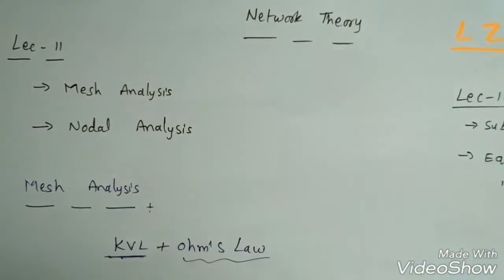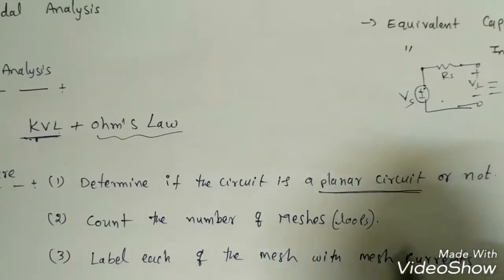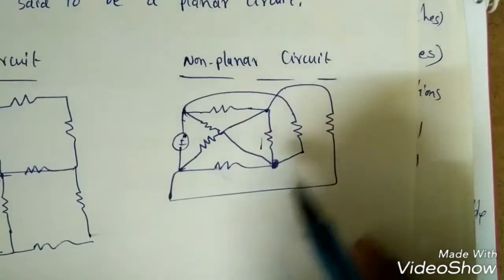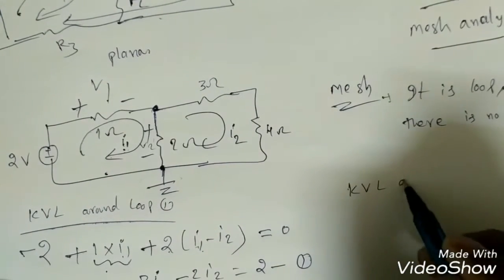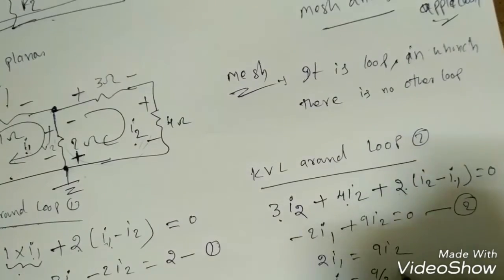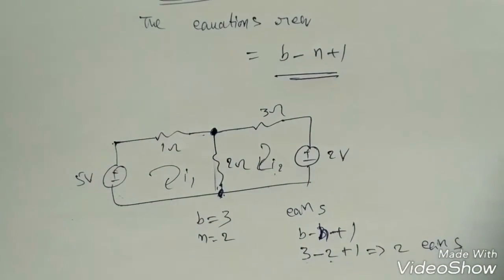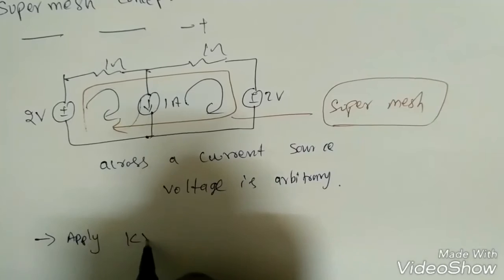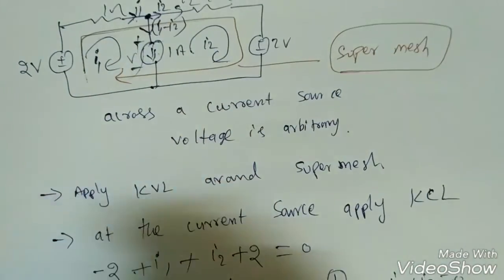Network Theory Lec-11-1: Mesh Analysis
In this lecture, a very important concept Mesh Analysis of network theory subject is discussed.